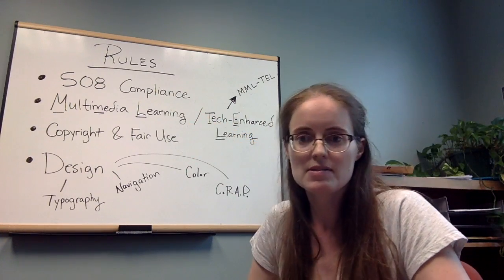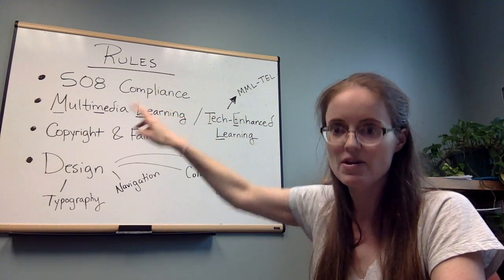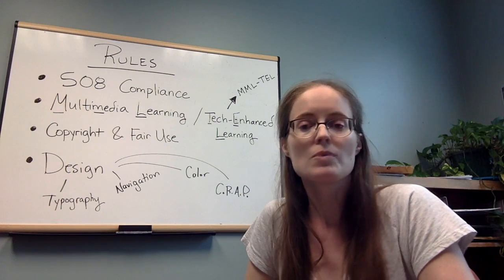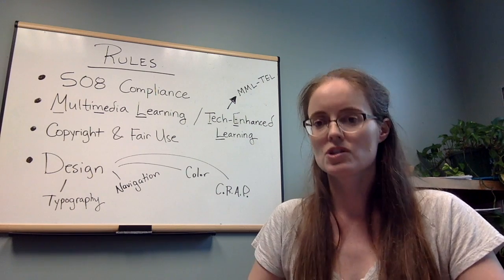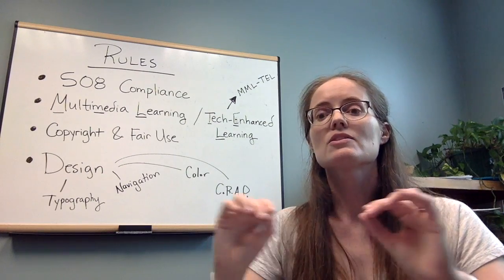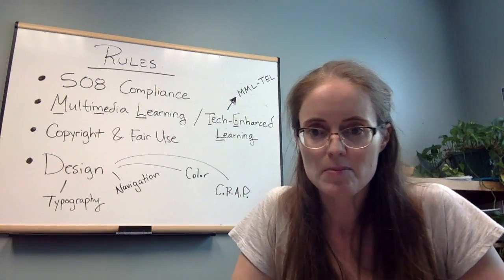Rules of Web Design2